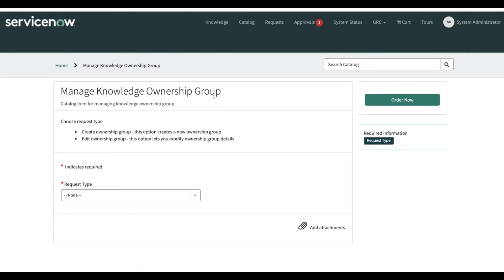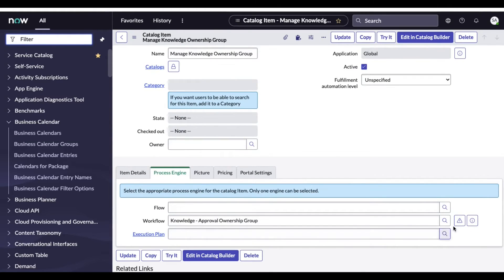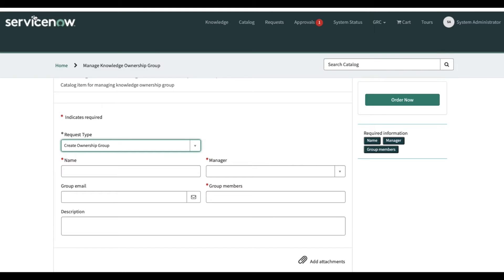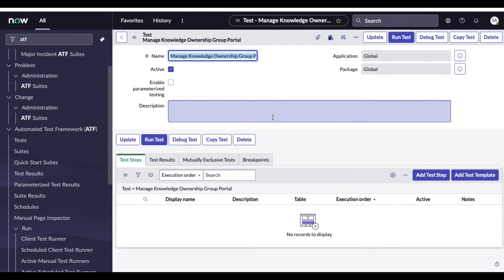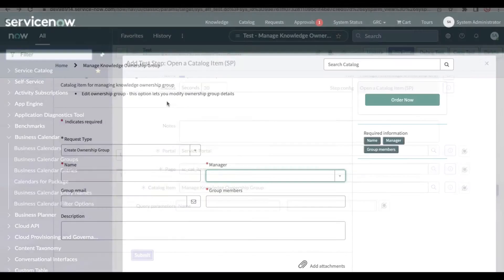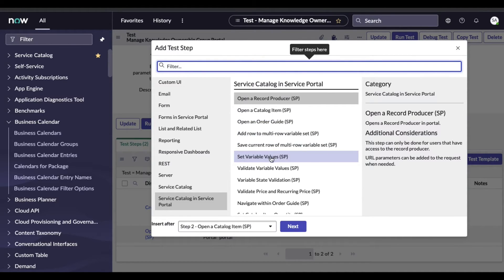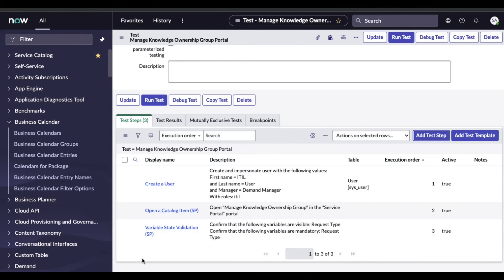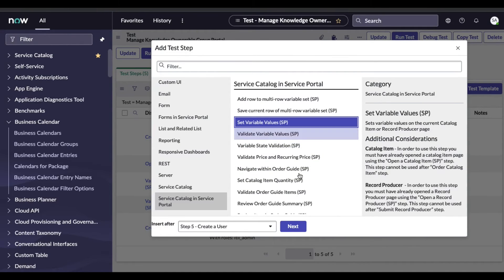ATF 3 -Service Catalog in Service Portal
A “Test Automation Framework”(ATF) is scaffolding that is laid to provide an execution environment for the automation test scripts.